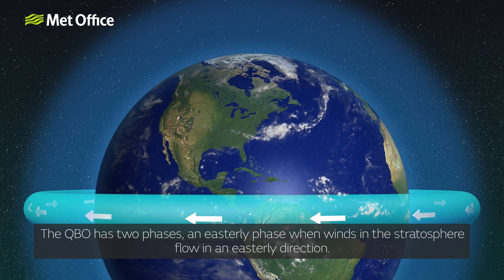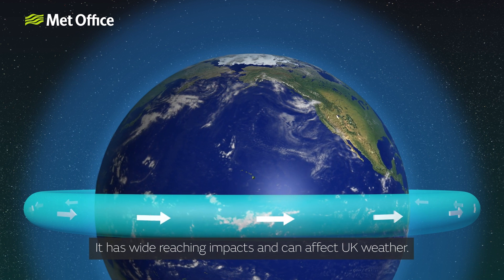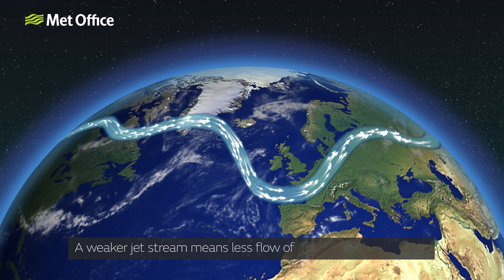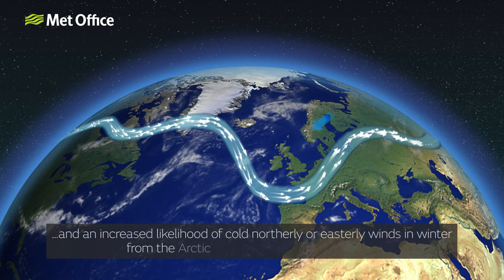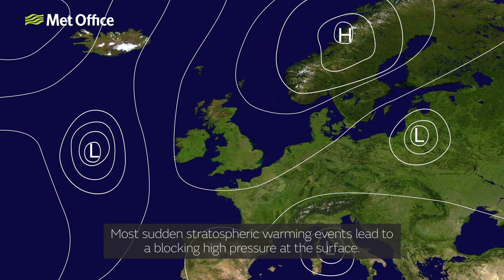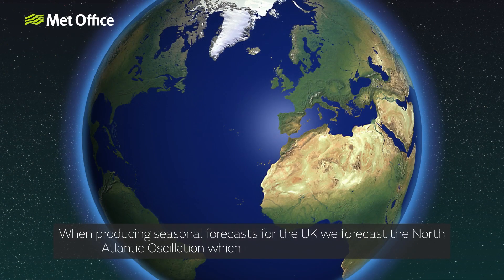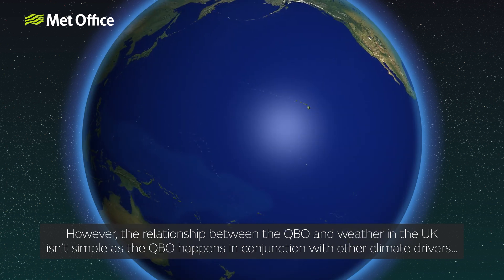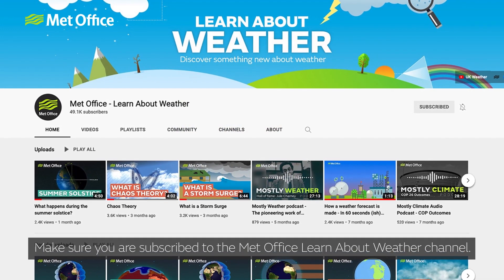What is the Quasi-Biennial Oscillation? | QBO Climate driver | Met Office | Learn About Weather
What is the Quasi-Biennial Oscillation? Where does this climate driver take place and how does it affect the weather in the UK and around the world?